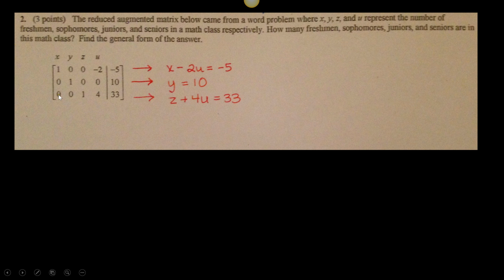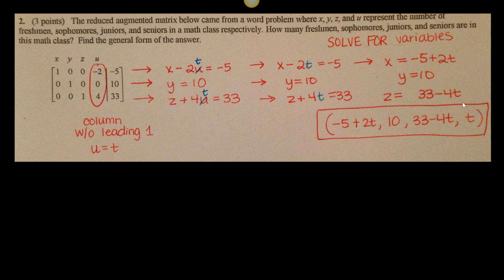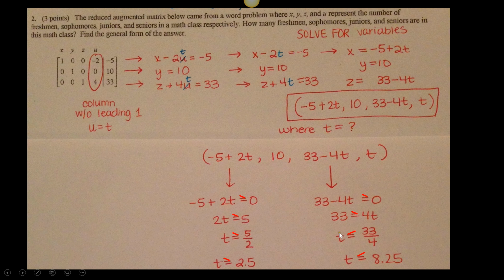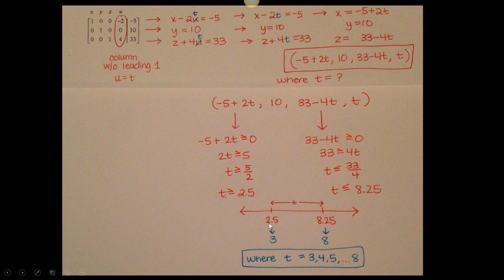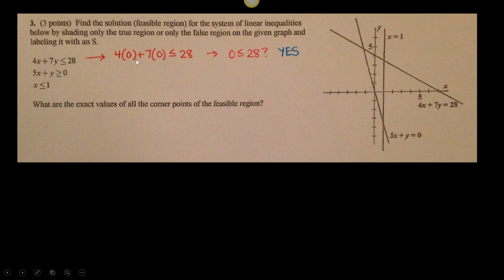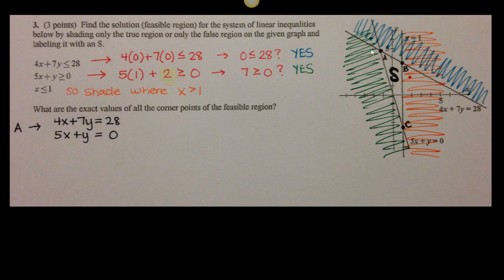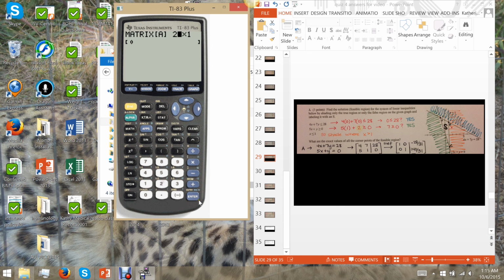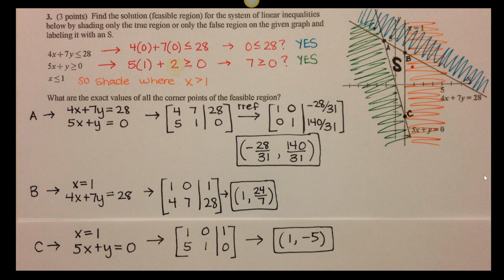quiz 4 questions 2 and 3